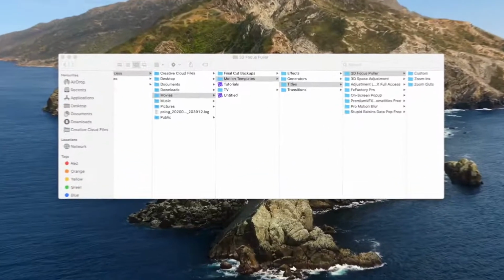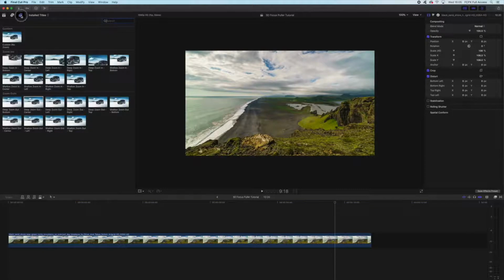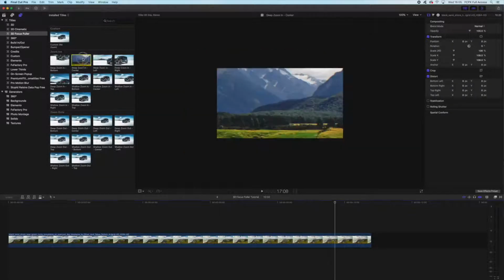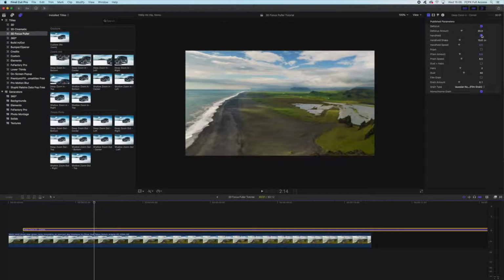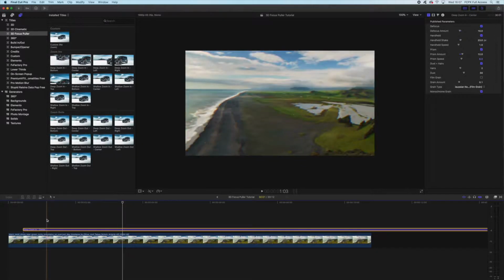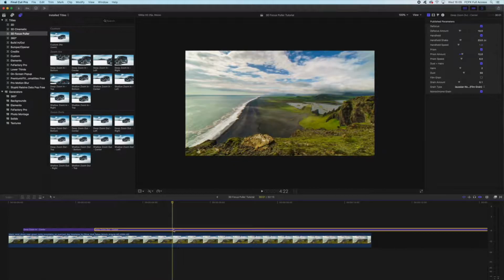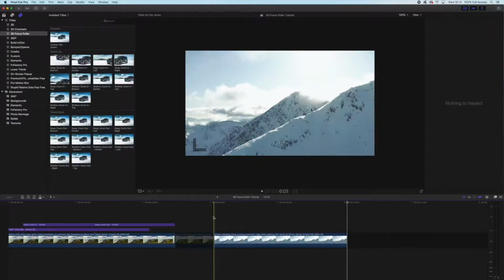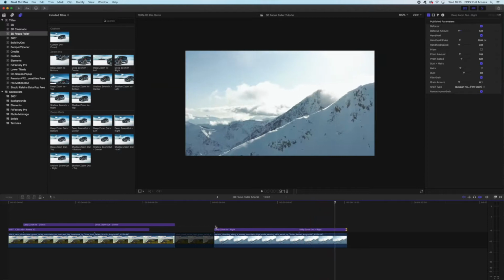fcpx插件 3D Focus Puller画面缩放动画效果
这是一组非常不错的fcpx插件:3D Focus Puller for Mac画面缩放动画效果，你可以将其安装在多个版本的Final Cut Pro中使用，这组FCPX插件画面定点局部放大平移效果提供了多种不同的画面缩放效果，适合各种类型的图像和视频，喜欢这组FCPX插件 画面局部缩放动画效果的朋友可以来试试哦！